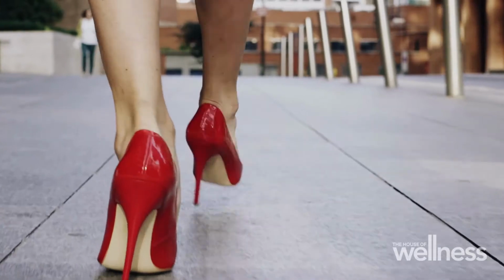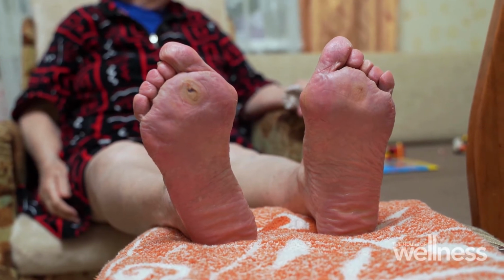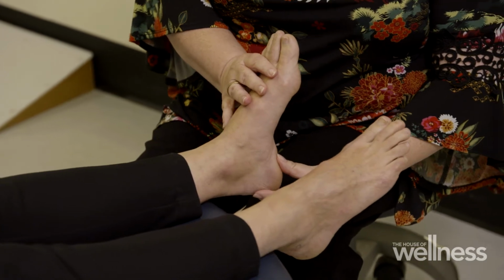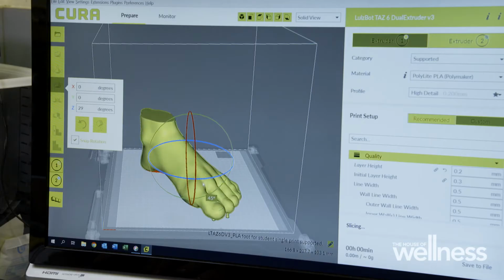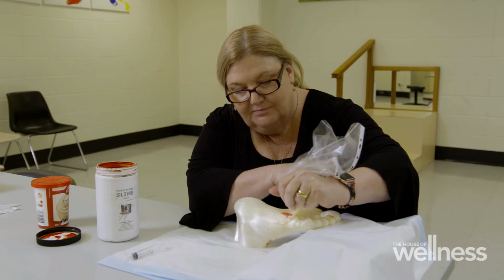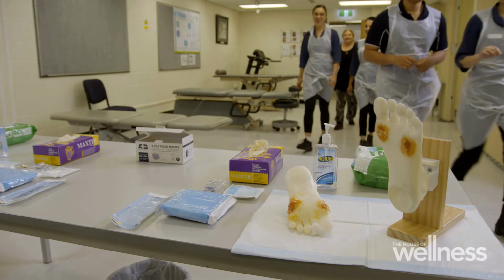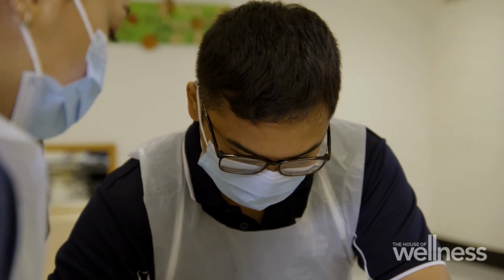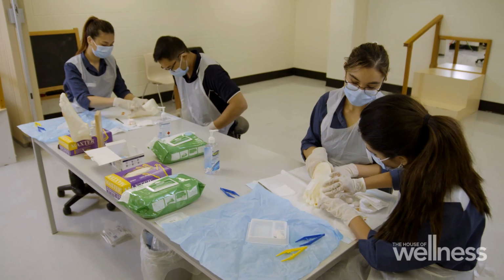The technology changing the way Podiatry students develop their skills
It’s no surprise that our best and brightest minds are coming up with innovative solutions. At the University of South Australia, podiatry students are using lifelike 3D-printed feet to practise their skills from the comfort of home

Watch LIVE every Friday at 2pm and Sunday at 12 noon on Channel 7 or catch up on the episode